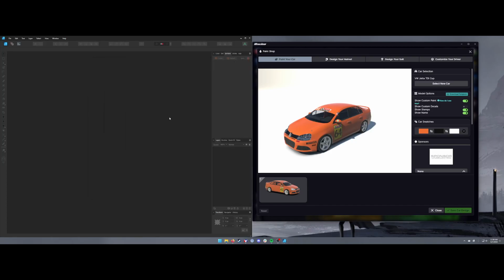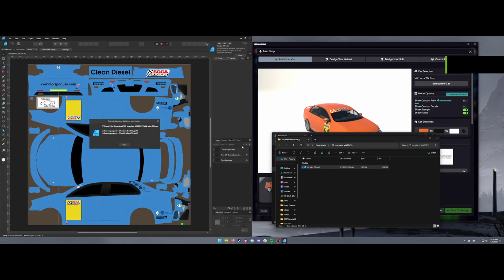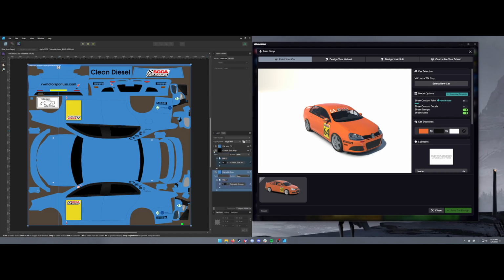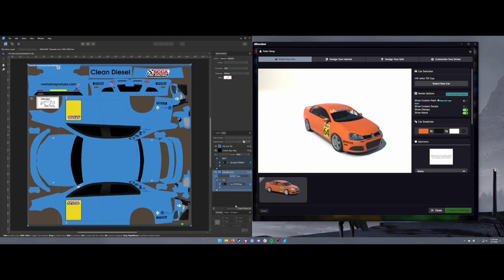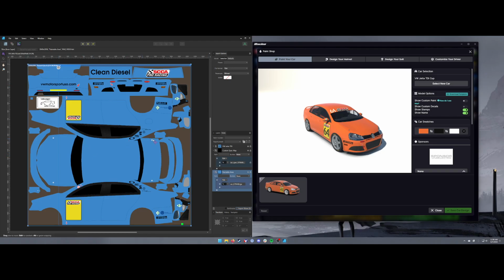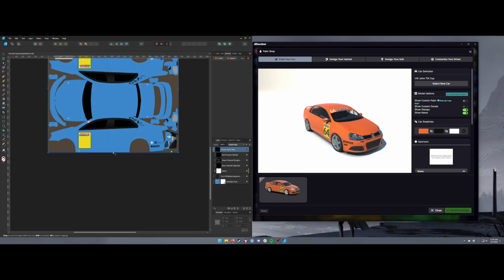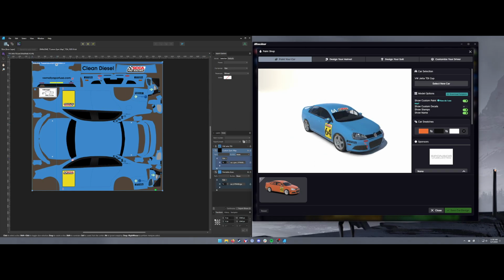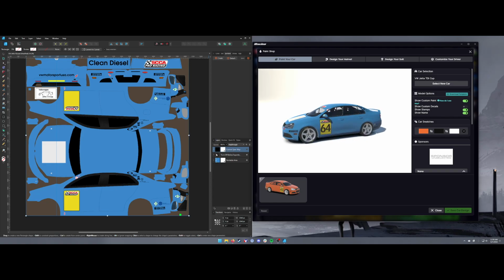iRacing Livery Affinity Designer - Getting Started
A quick "getting started" guide on how to get up and running with Affinity Designer 2 to create liveries for iRacing.